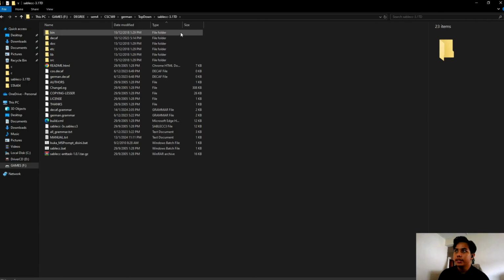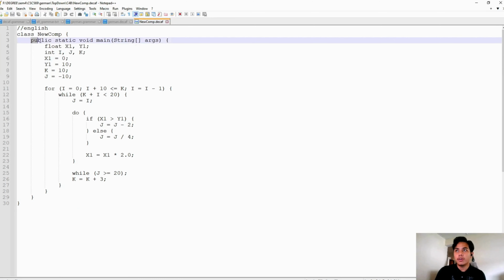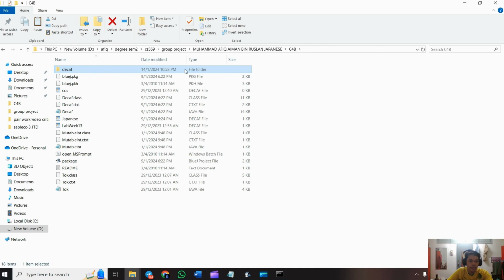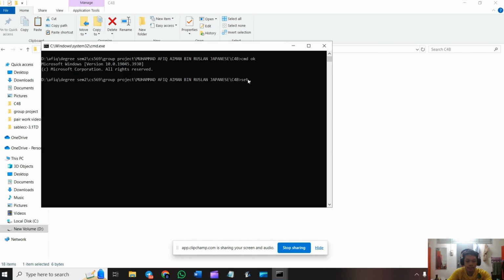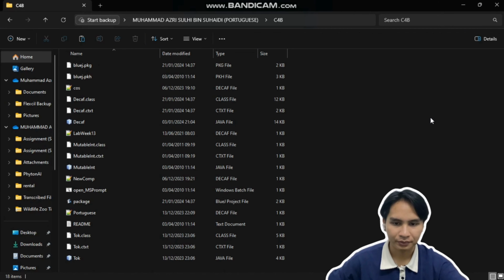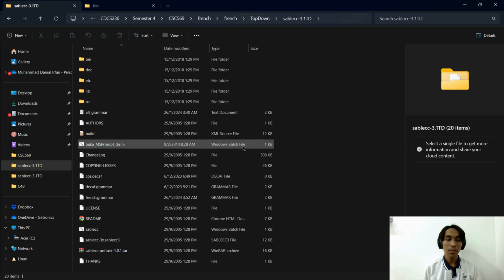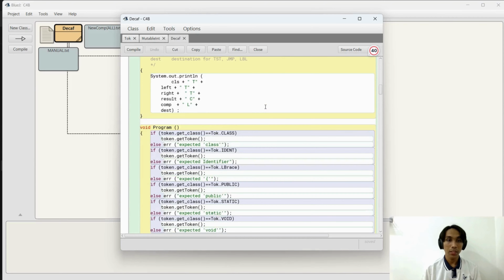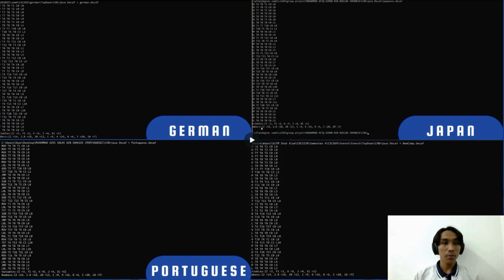CSC569 Sablecc (Decaf compiler)